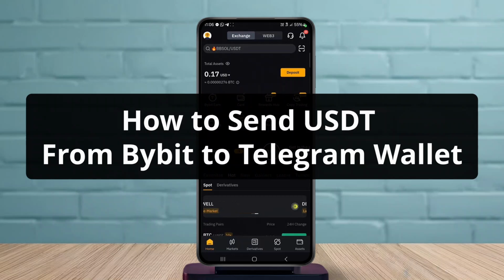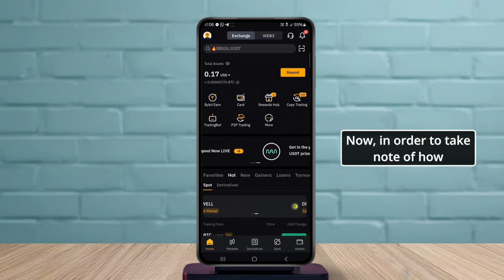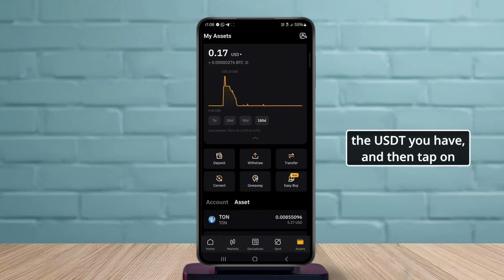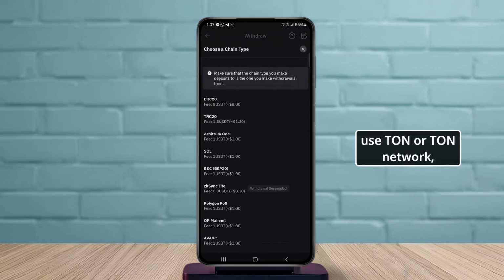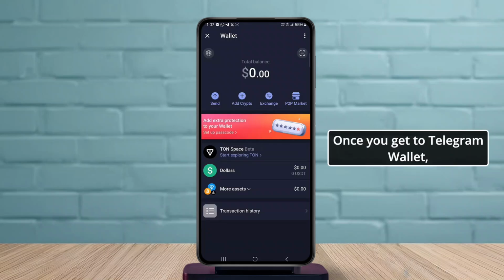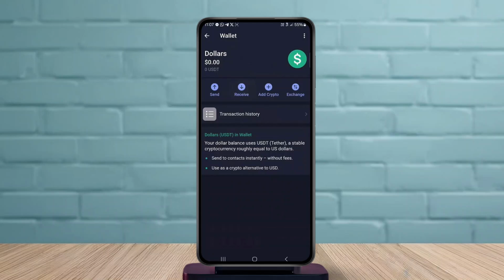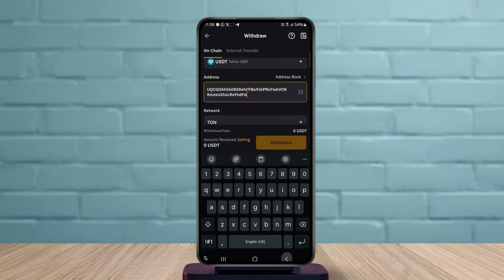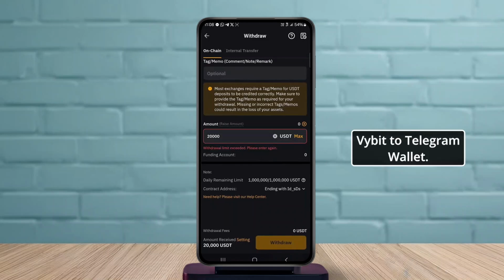How to Send USDT From Bybit to Telegram Wallet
Learn how to easily send USDT from Bybit to your Telegram wallet in this step-by-step tutorial. Whether you’re managing cryptocurrency transactions or exploring Telegram wallet integration, this guide will make the process simple and secure.

In this video, you'll discover how to transfer USDT from Bybit to Telegram, manage your digital wallet safely, and ensure smooth cryptocurrency transactions. You'll also learn tips for secure USDT transfers and using Telegram bot features for your wallet.

Timestamps:
0:00 Introduction
0:30 Sending USDT From Bybit